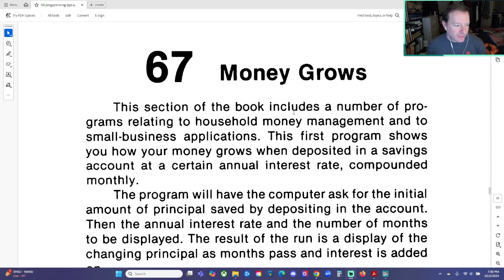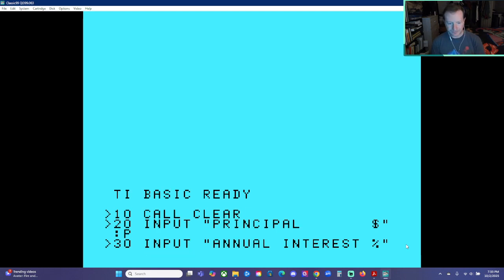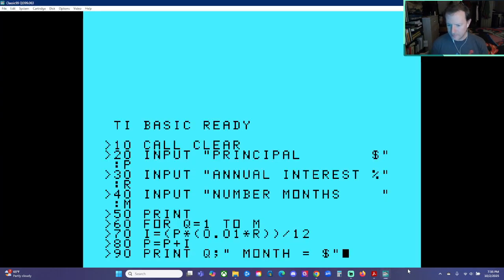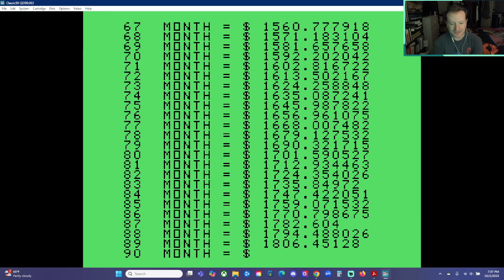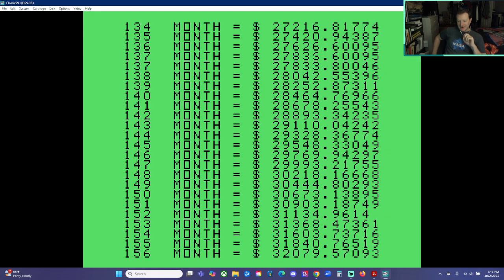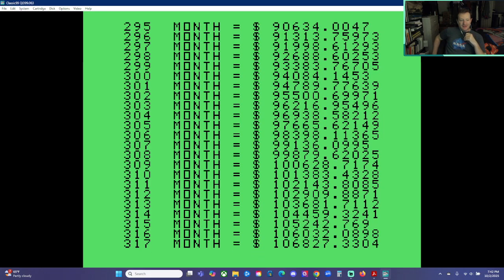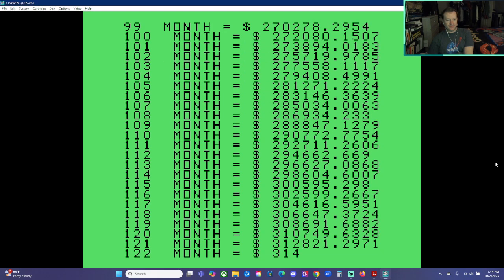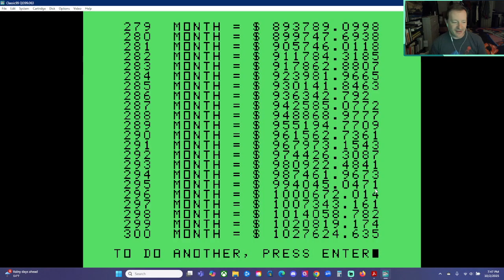#67: Money Grows (101 Programming Tips & Tricks for the Texas Instruments TI-99/4A Home Computer)